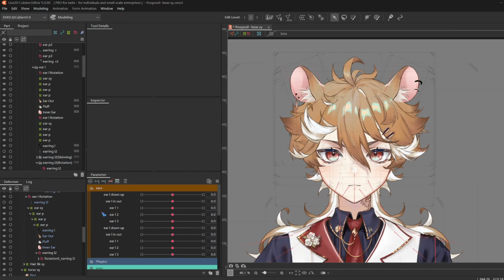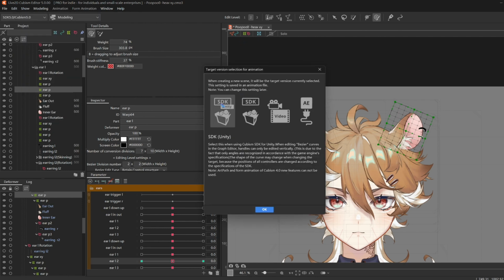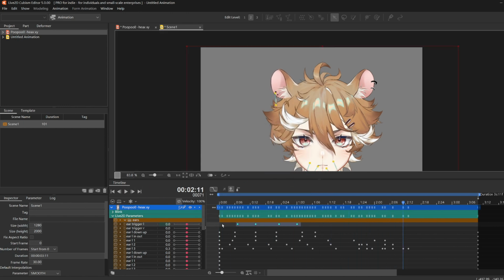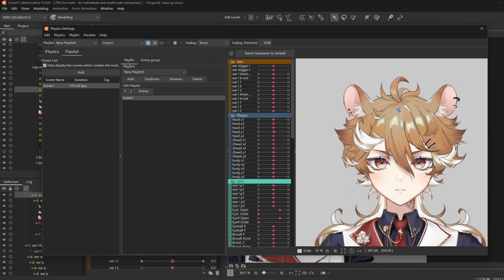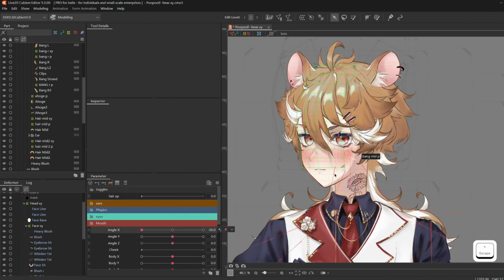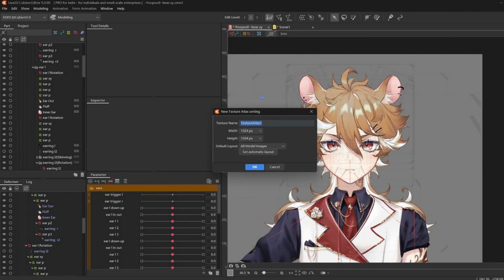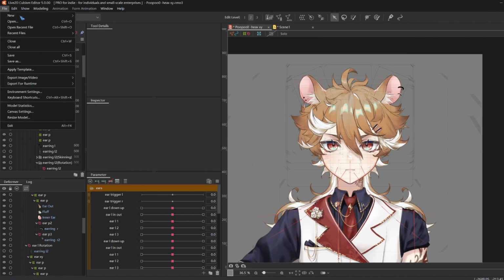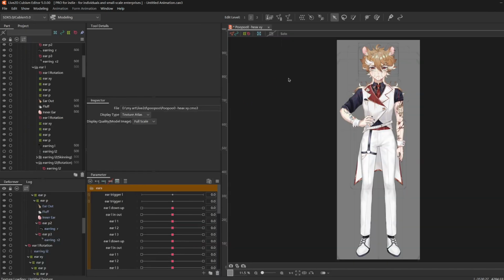【10】Idle animation + toggles + model export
I'll pin a solution comment for any reoccurring problems in the tutorial!

I made this tutorial with an easy, lazy, simple workflow for quick results, therefore professional naming and deformer integrity are not a priority of mine and the models might not be suitable for game development usage.

0:00 Idle animation
2:48 Toggles
4:02 Texture + export